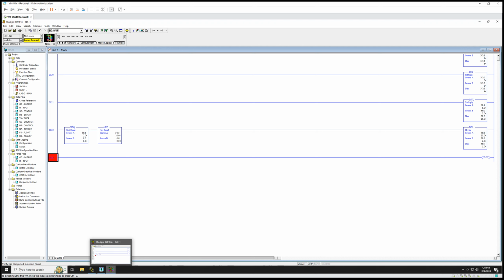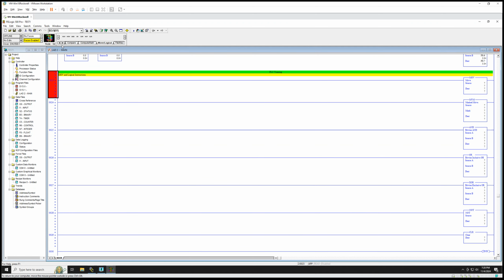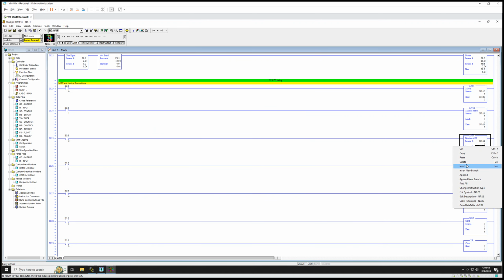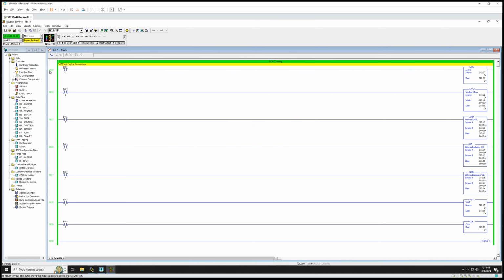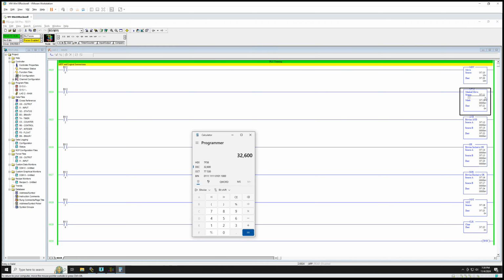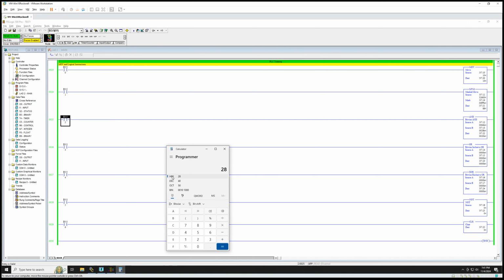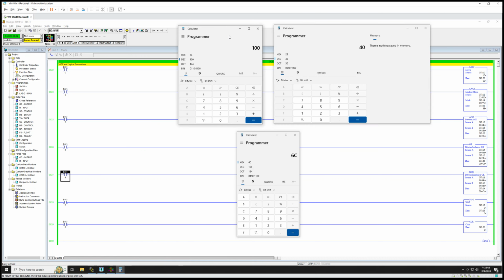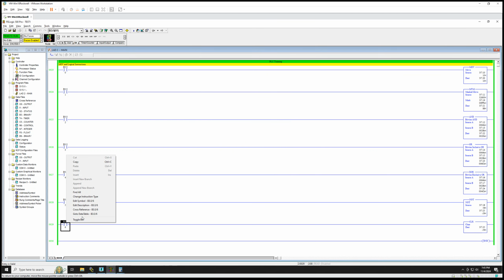RS Logix 500 MOV and Logical Instructions | Learn PLC Programming & Automation